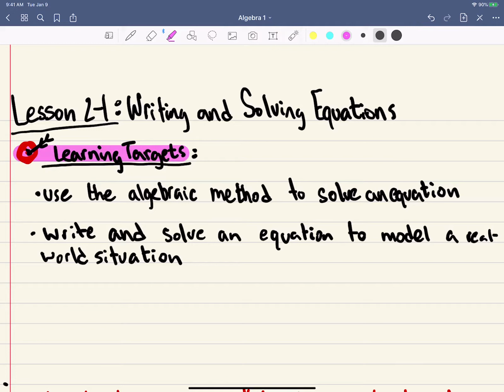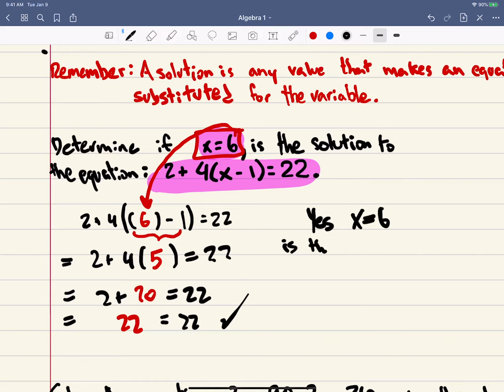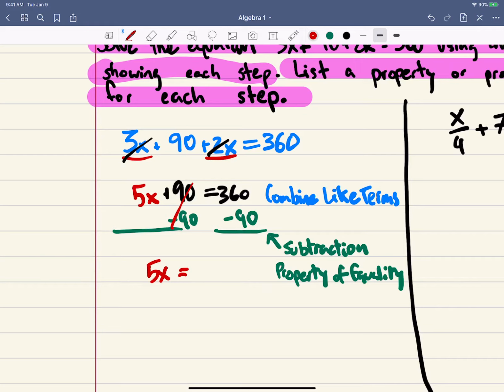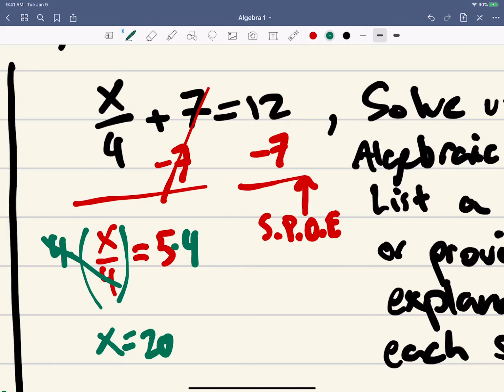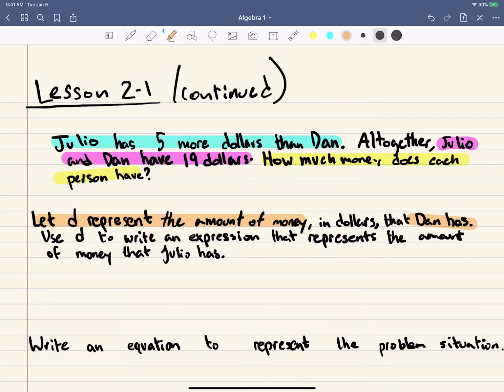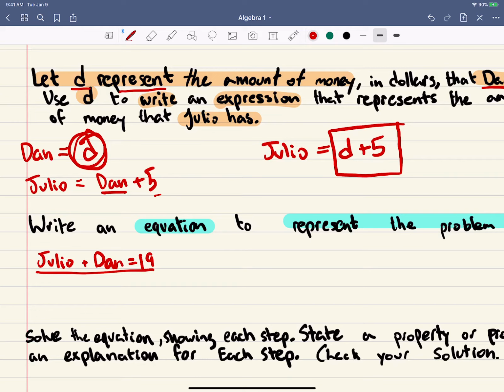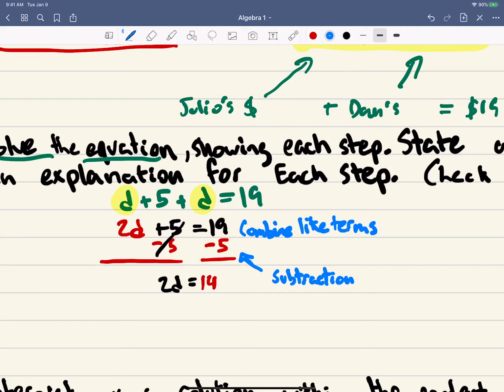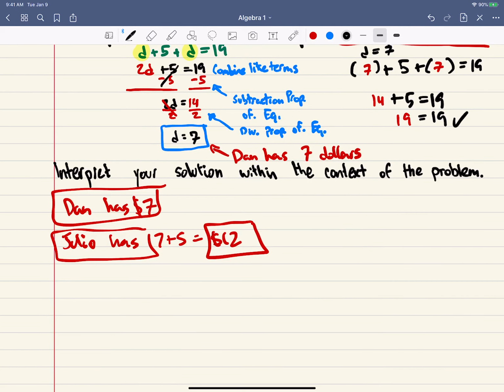Lesson 2-1: Writing and Solving Equations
This video covers the main topics from Lesson 2-1: Writing and Solving Equations from Springboard Algebra 1 book.